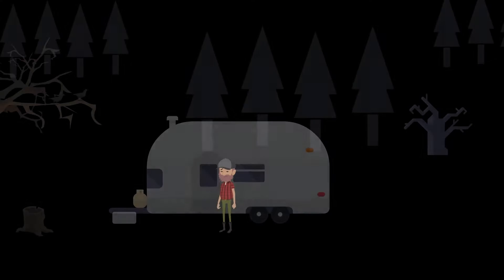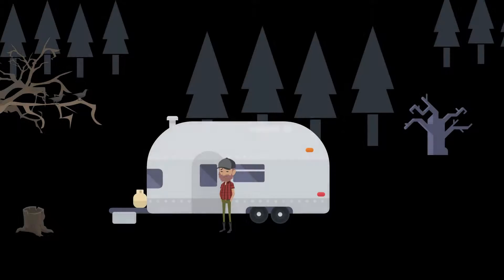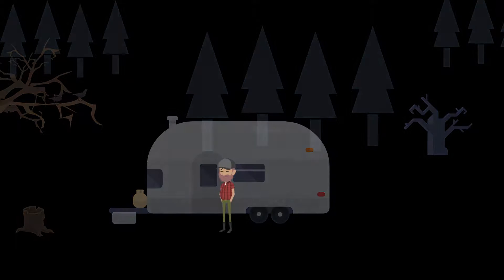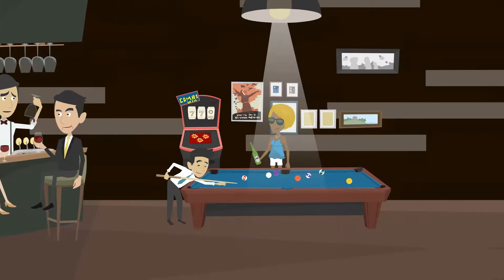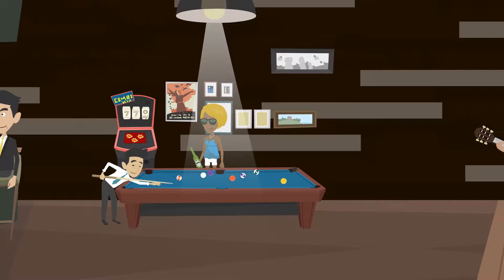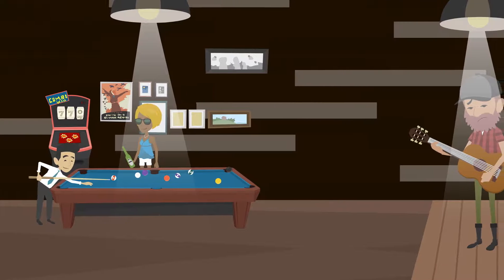Sour & Sting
The Funny Flower Hour sketch comedy & variety podcast & cartoons